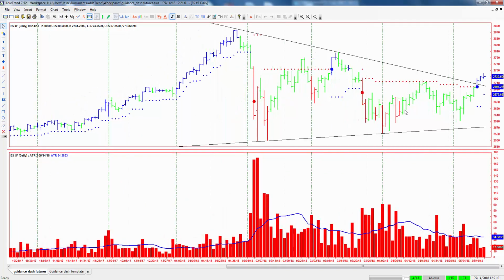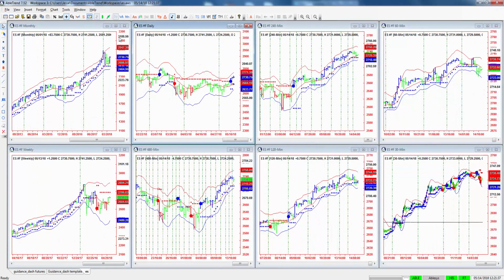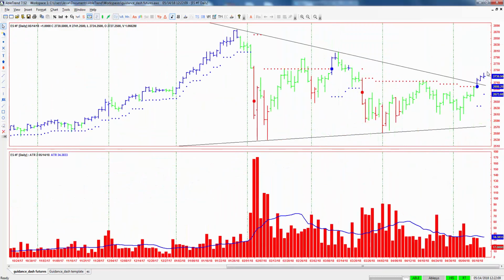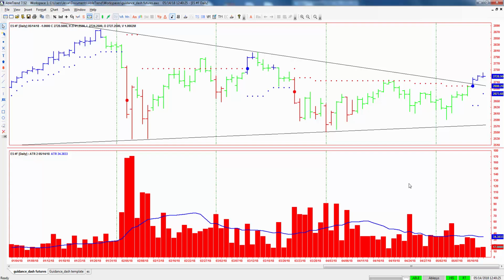When's the Next Big Trading Day?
The trend in volatility compression is likely to continue following last Thursday's break to the upside.  Once again, it is a time to be more conservative in trade selection.  When there are fewer opportunities, you must ensure that you don't miss the big moves.